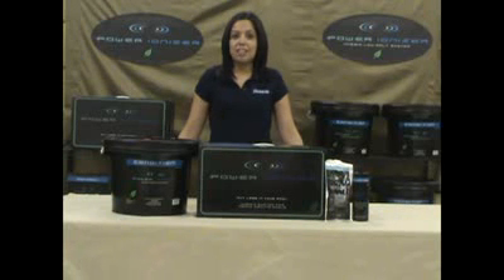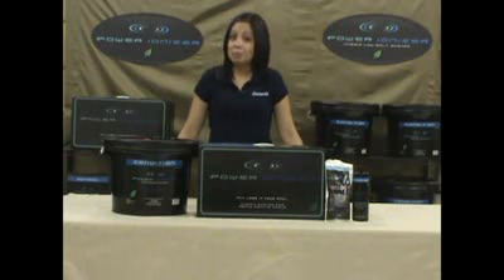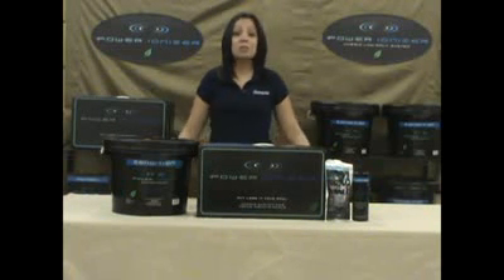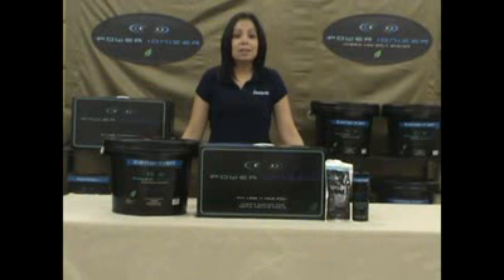Power Ionizer Instructional Video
The Power Ionizer has been proven to provide swimming pools with a better quality of water, while eliminating usage of harsh daily sanitizers, such as chlorine.